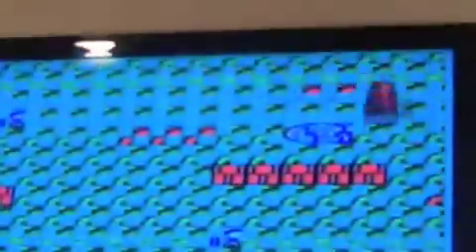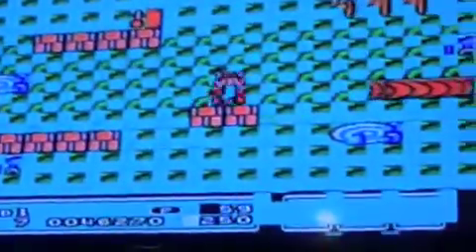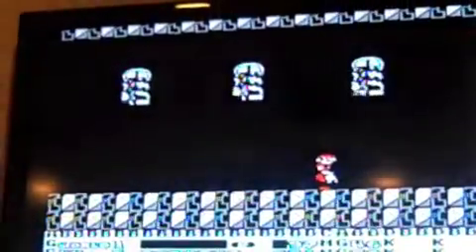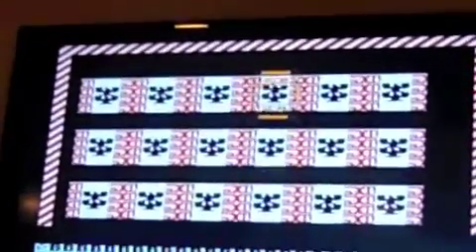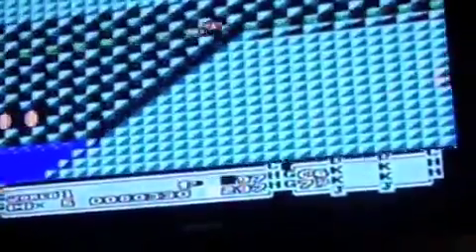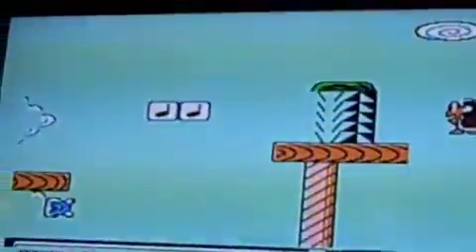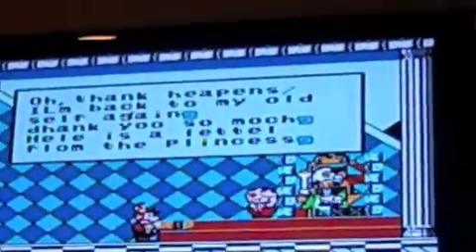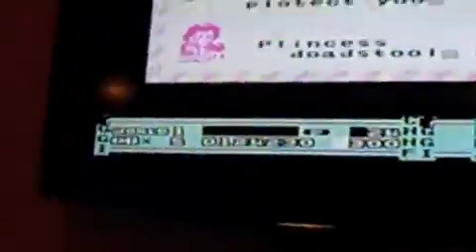Super Glitch Bros 3